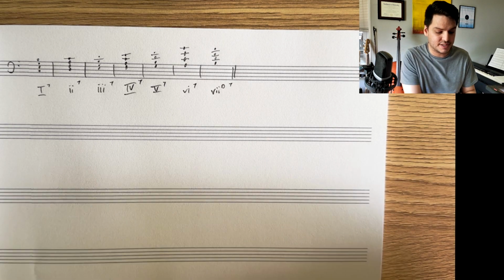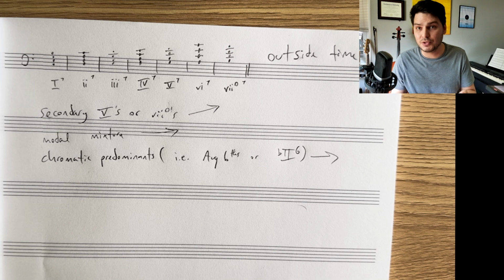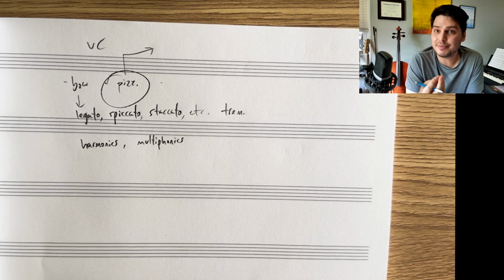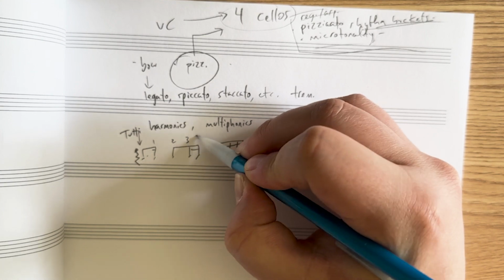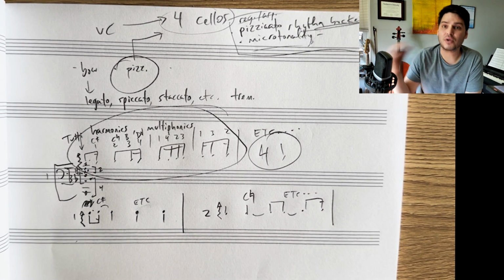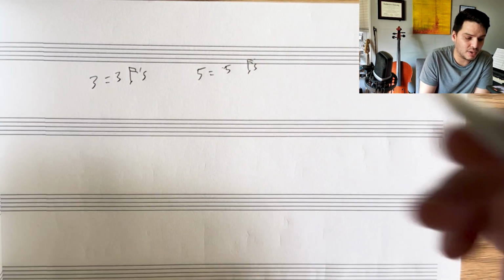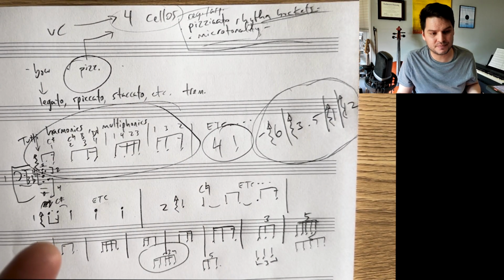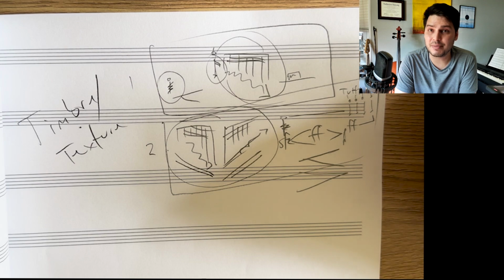This is Exactly How I Would Start Composing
Every donation helps me keep teaching, composing, and creating new content.

Intro (0:00)
Tonal ideas (0:34)
Chromatic harmony (3:16)
Post-tonal ideas (5:30)
Listing out an example for cello (6:16)
What I recommend (7:49)
Creating the rhythm first (11:52)
Now the notes (12:55)
Translating to individual rhythms (14:09)
Once you've established the texture, do this... (15:26)
if you want to diversify the rhythmic palette (16:52)
you could also think of pulse patterns (19:09)
inside time timbral combinations (22:45)
in the next lesson (26:02)

Thank you for your time! It means a lot to me.